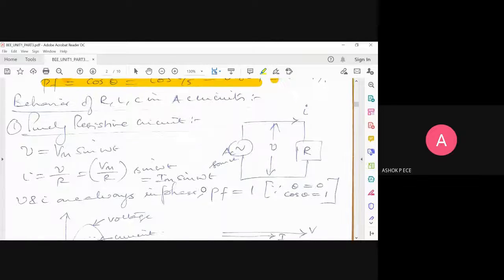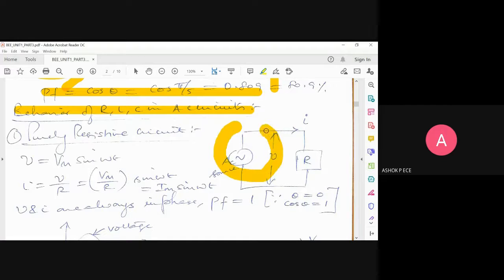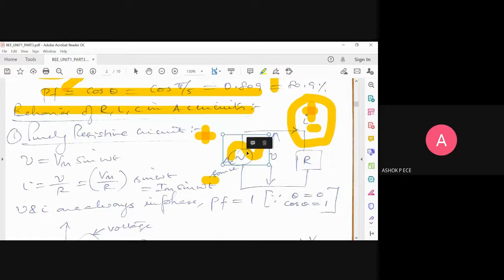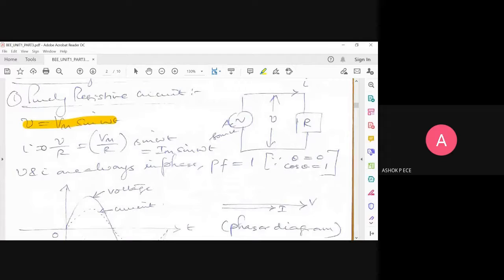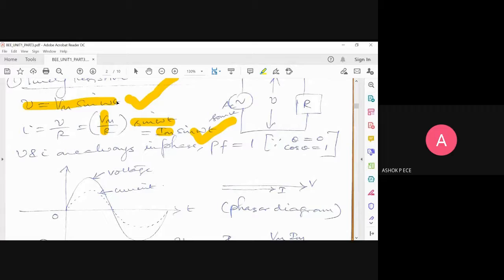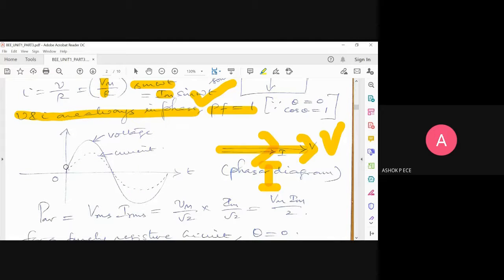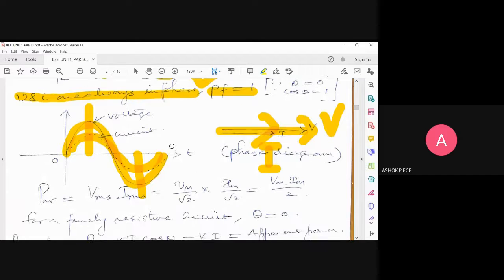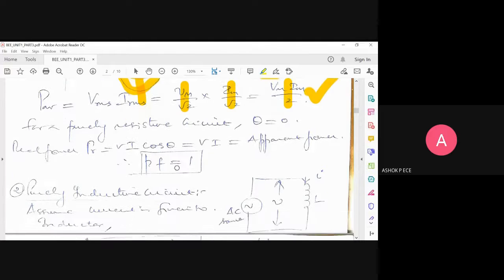BEE | Lecture-22 | BEHAVIOUR OF RESISTANCE IN AC CIRCUITS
This video clearly explains the behavior of resistance in ac circuits.